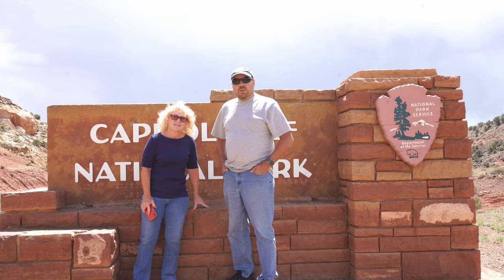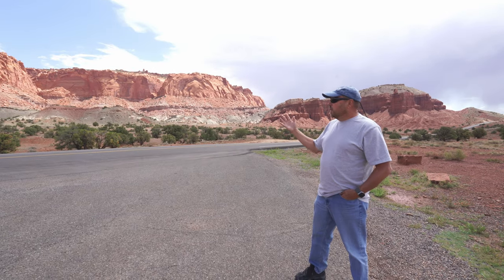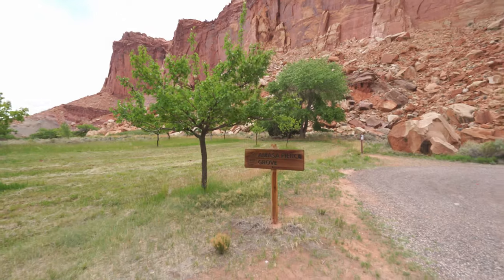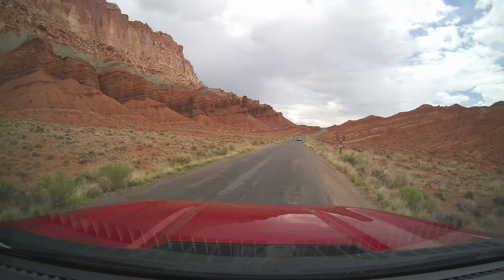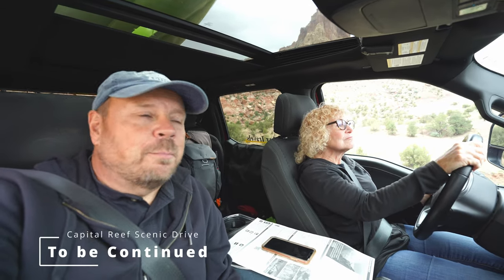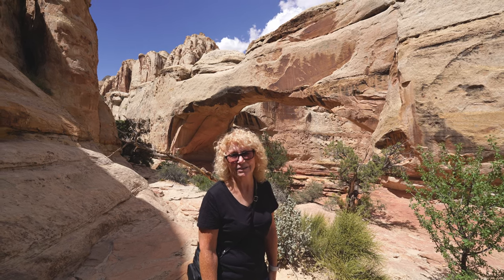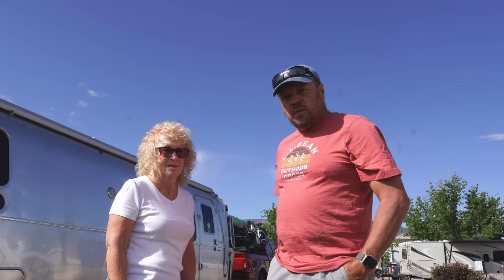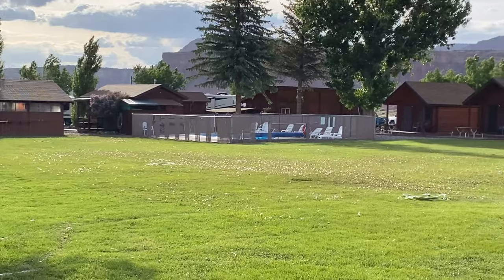Capital Reef National Park - Utah's Hidden Treasure | RV Lifestyle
In this video we show you all the hidden treasures in Utah's forgotten National Park.

Located in south-central Utah in the heart of red rock country, Capitol Reef National Park is a hidden treasure filled with cliffs, canyons, domes, and bridges in the Waterpocket Fold, a geologic monocline (a wrinkle on the earth) extending almost 100 miles.

RV:  2017 Airstream 28 Flying Cloud
Truck:  2021 Ford F150 XLT 3.5 Ecoboost
Bikes: Rad Power Bikes Rad Mini
Kayaks: Hobie Oasis 14'

CAMERA GEAR